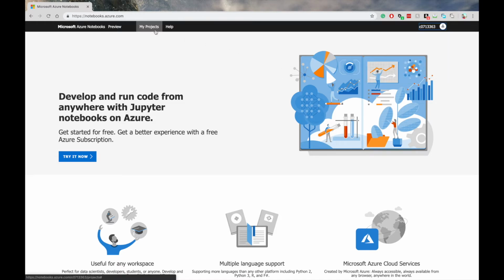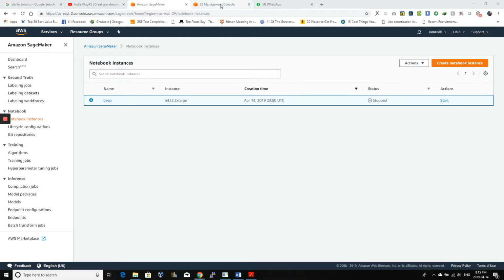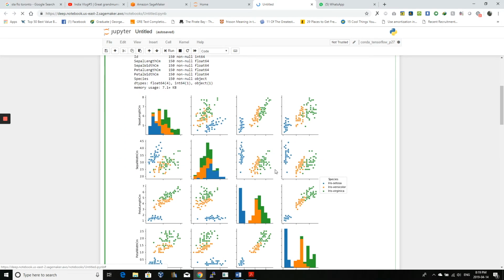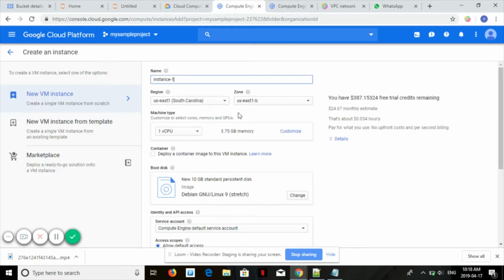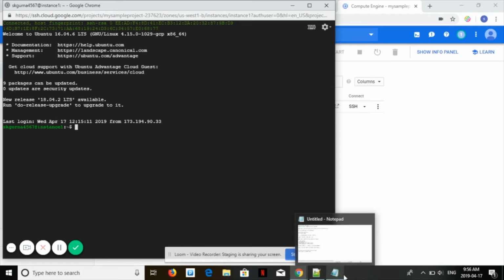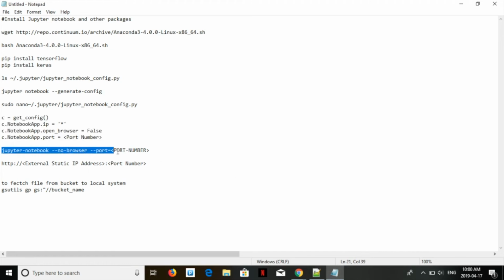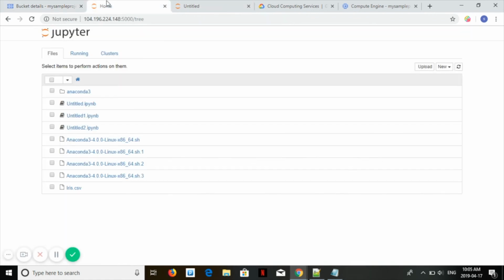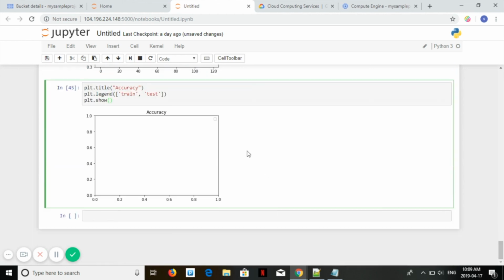IRIS classification with deep learning in AZURE, AWS and GCP